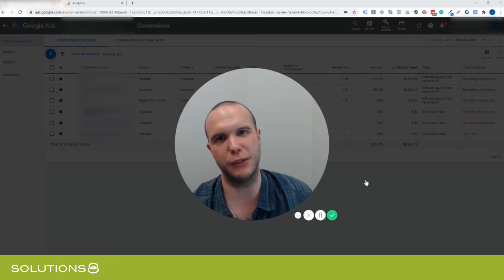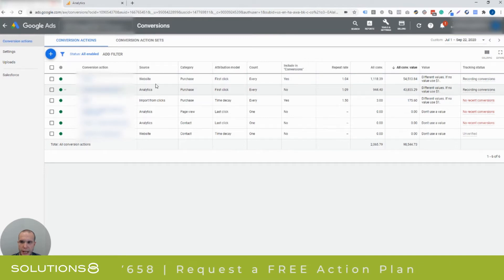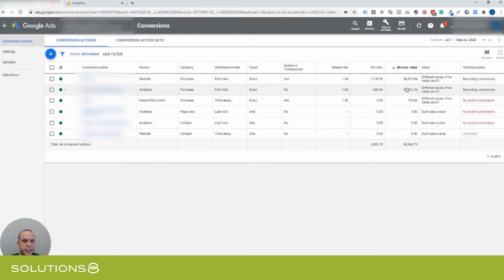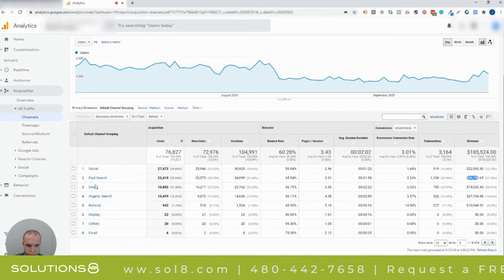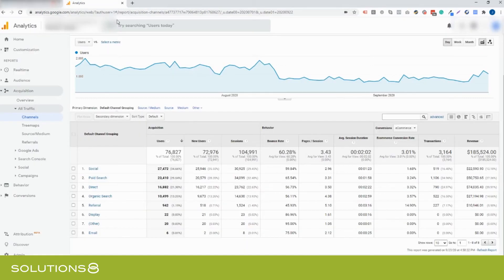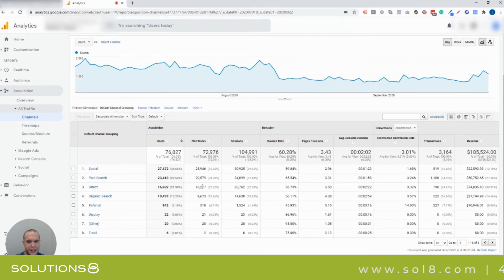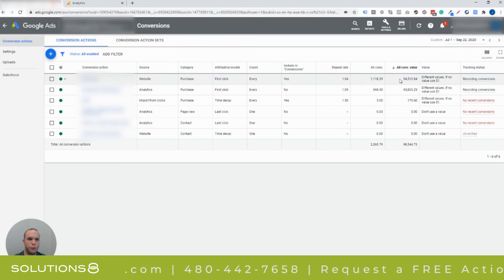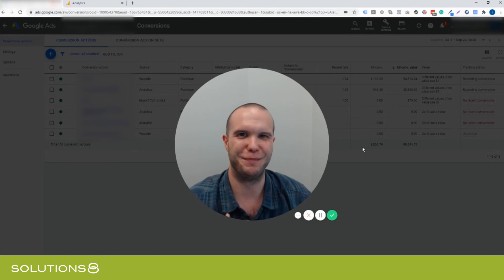NO! Stop Importing Google Analytics as Conversion Actions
Importing Google Analytics Goals as conversion actions inside of Google Ads may seem fast and easy, but they can be very inaccurate. Here is why.